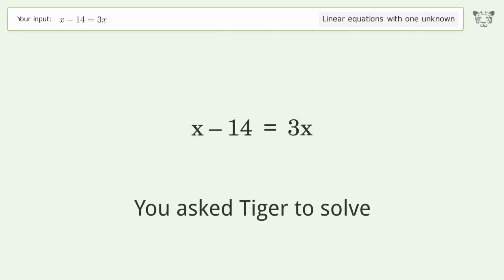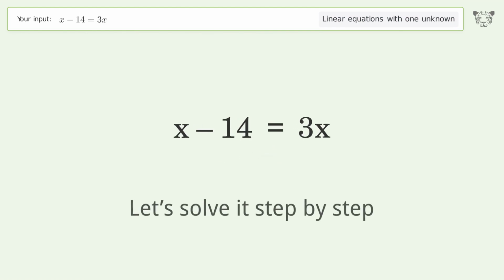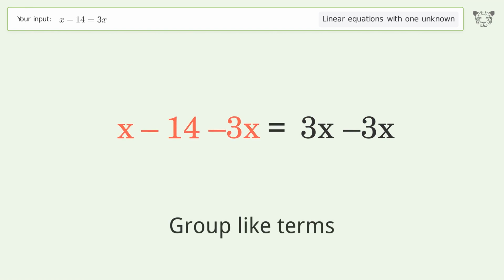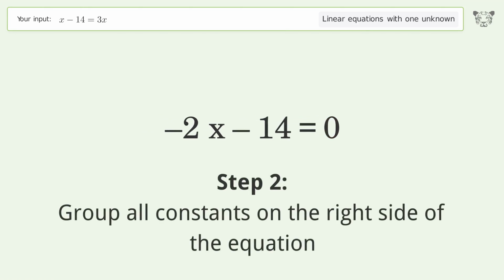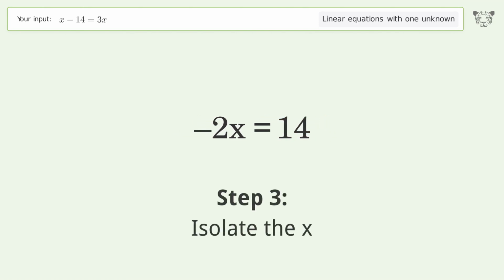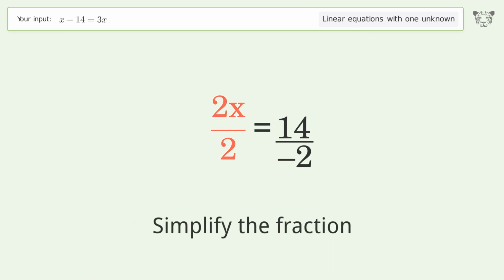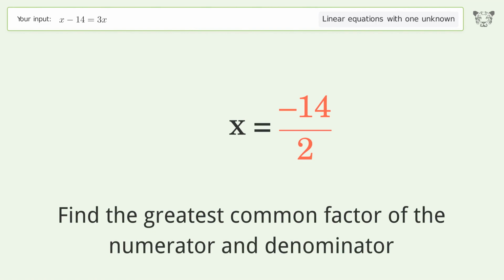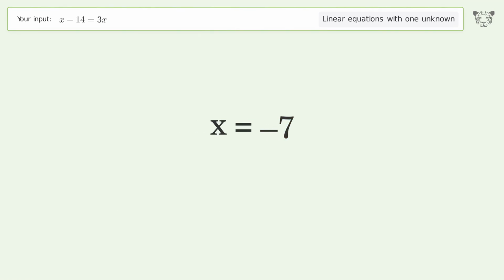Linear equation with one unknown: Solve x-14=3x step-by-step solution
Solving x-14=3x using the linear equation with one unknown solver

for a step-by-step and more tips and tricks for dealing with linear equations with one unknown.